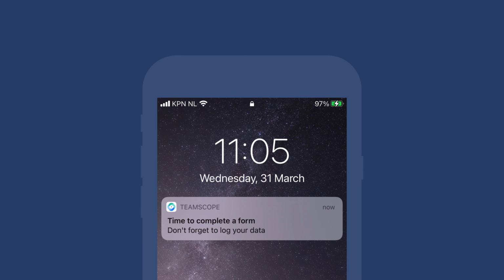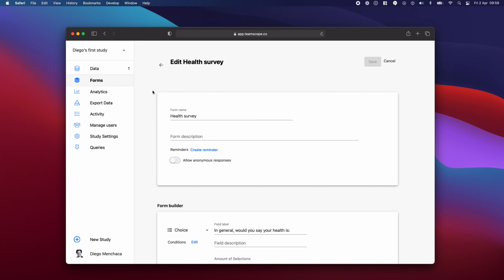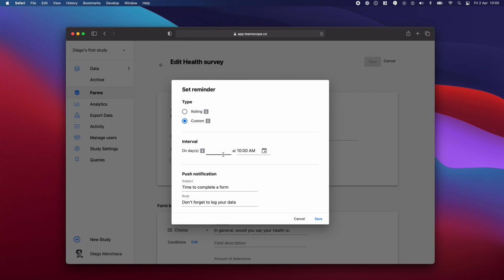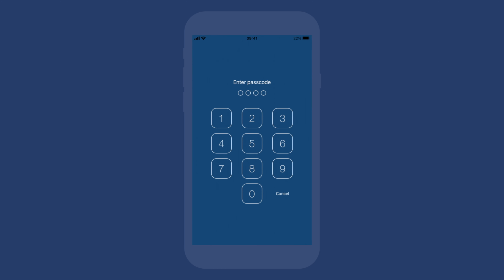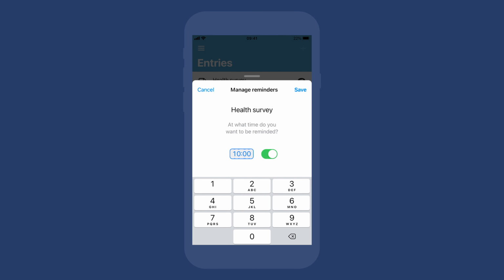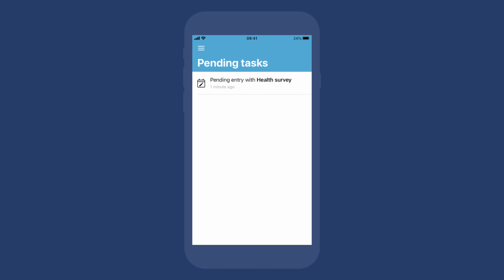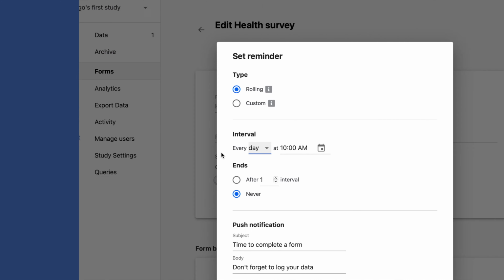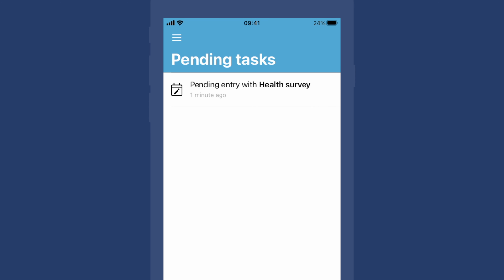Reminders and notifications — Teamscope Tutorial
Learn how to setup reminders and how they work on Teamscope's mobile app.